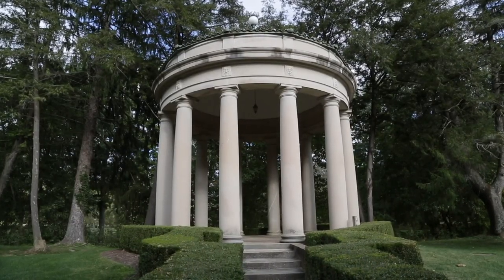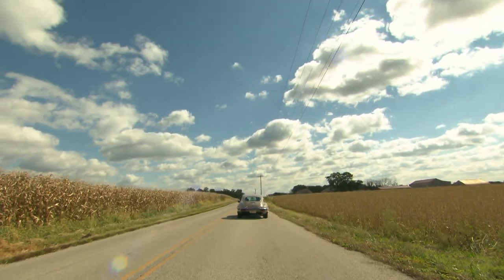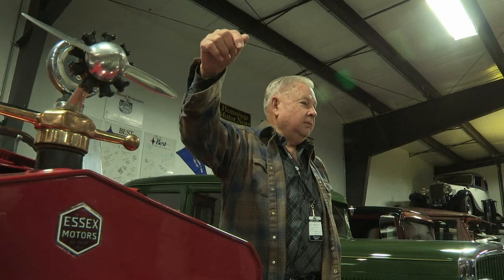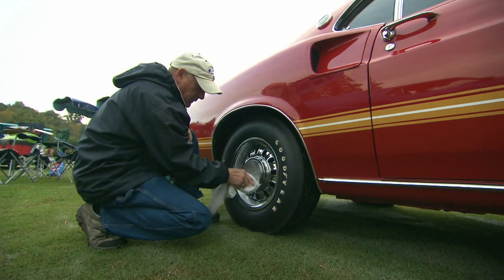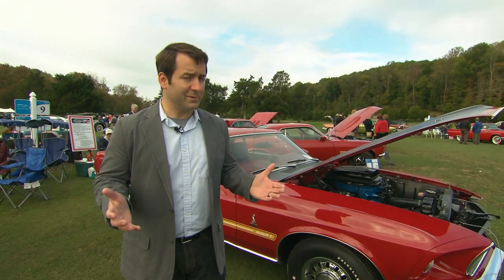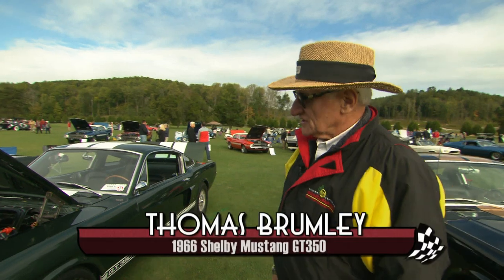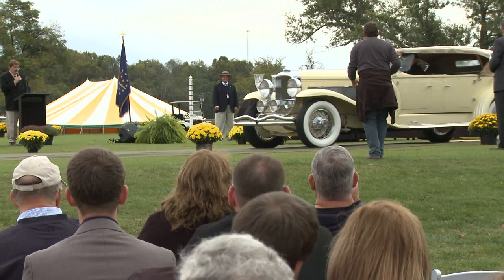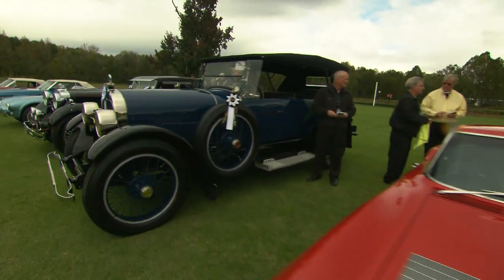IN Motoring: Concours d’Elegance at French Lick (2013) | WTIU Documentaries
Travel in style to Southern Indiana and get an up-close look at some of the finest and most unique motor vehicles ever created. Look under the hoods, meet the owners, and ride along as we take a few out for a spin.